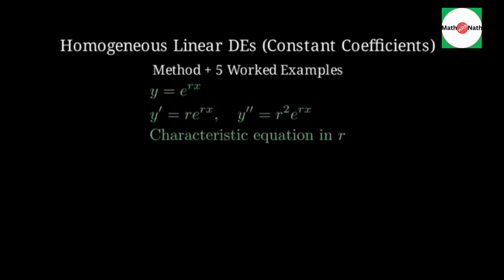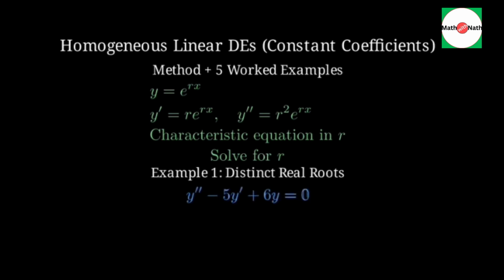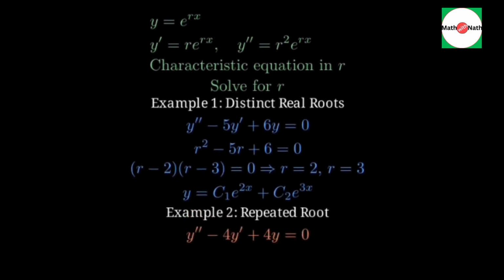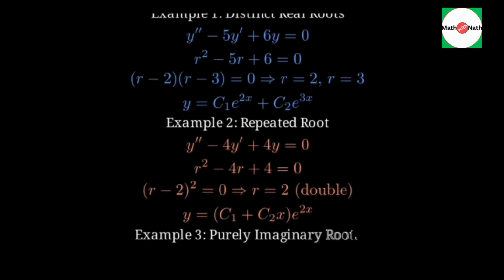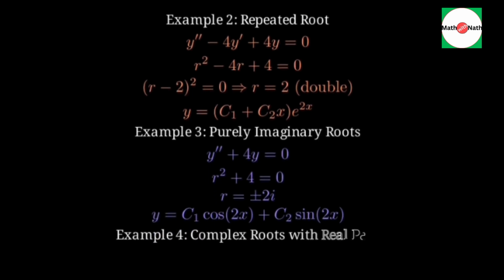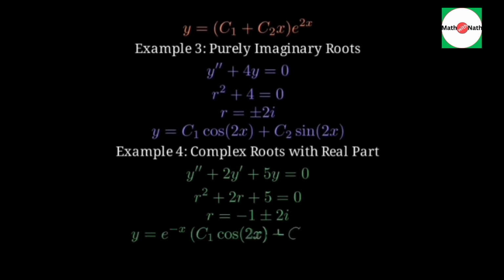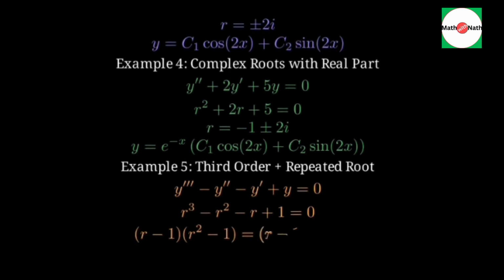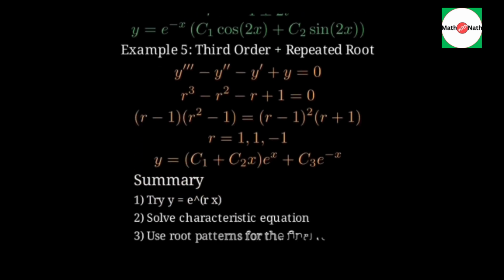Linear DE with Constant Coefficients | Every Case Explained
solving a homogeneous linear ODE with constant coefficients reduces the calculus problem to an algebra problem:

Write the characteristic equation.

Find its roots.

Construct the general solution using the root-type rules.

Apply initial conditions (if given) to solve for the constants.

This class of equations is foundational because it is fully solvable by algebraic methods and provides the complementary function that is central to solving the corresponding non-homogeneous equations.